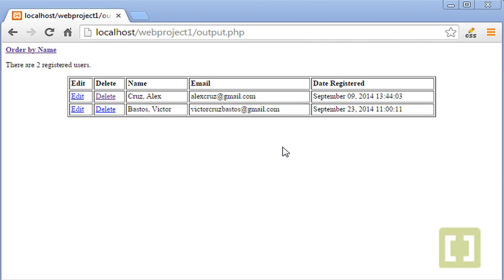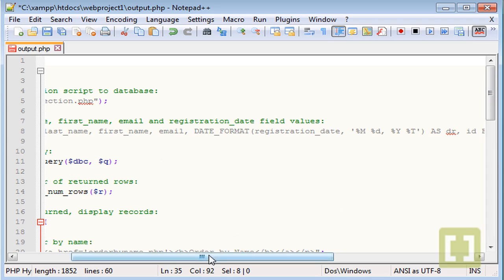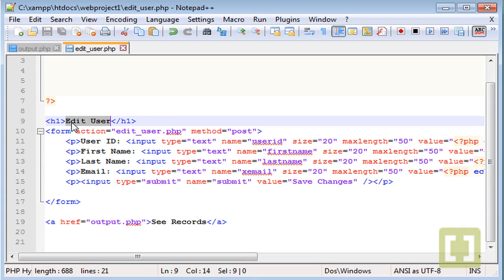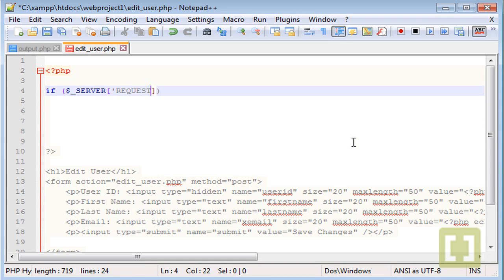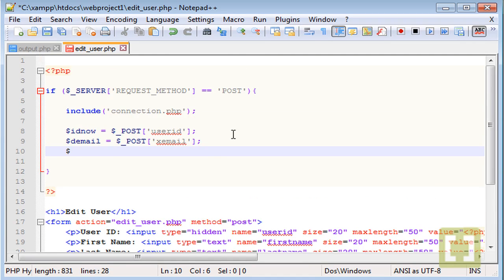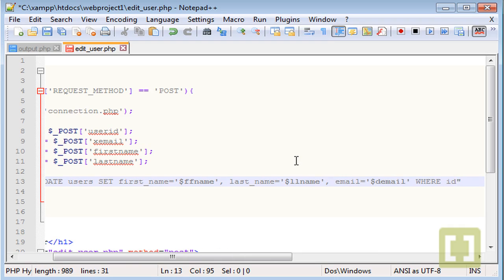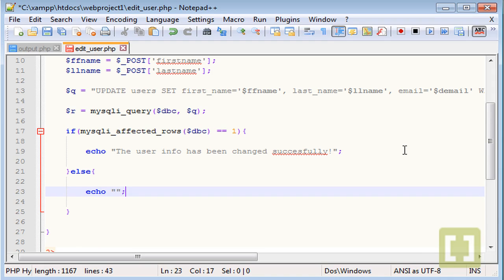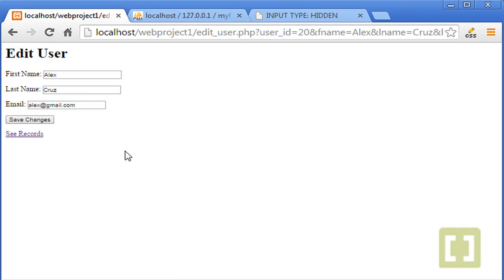PHP PART 43 Edit User Passing Values Through URL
PHP Edit User Passing Values Through URL